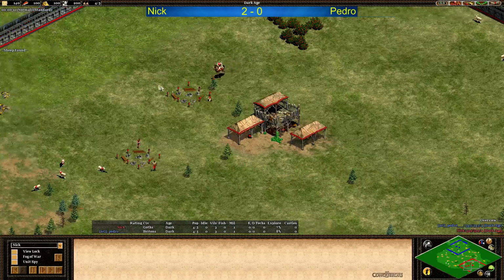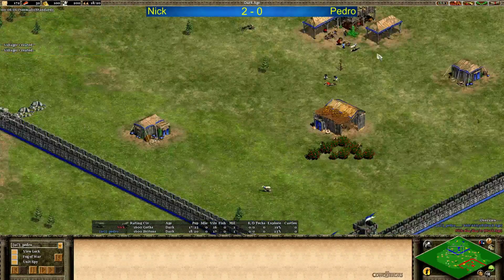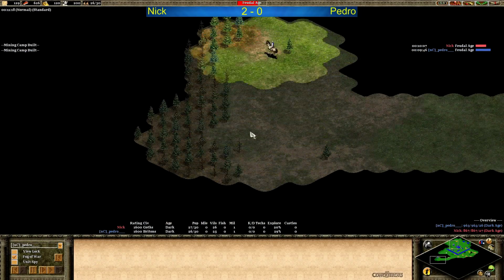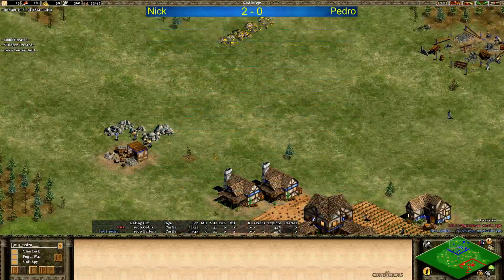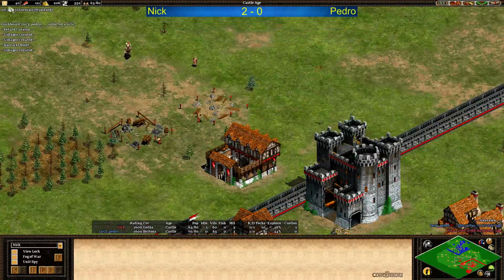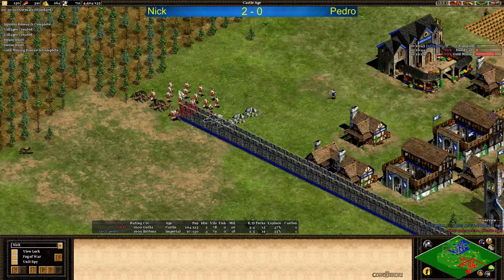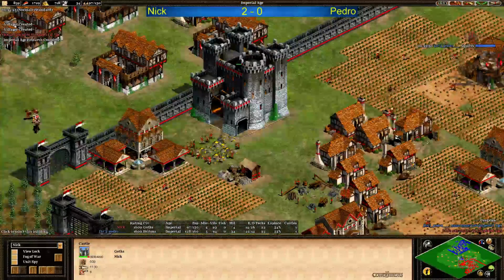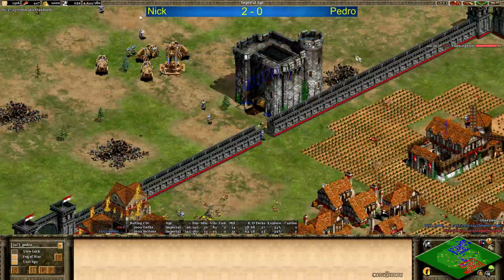MoAre3 LB R6 Nick vs Pedro G3 Goths vs Britons